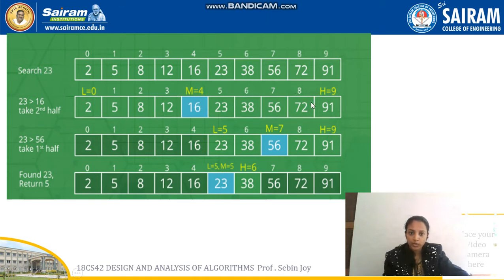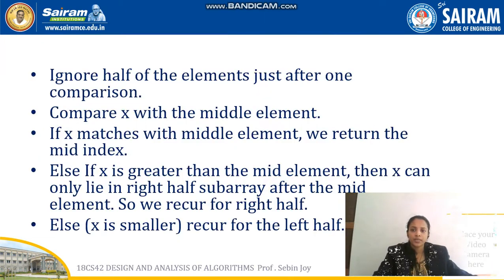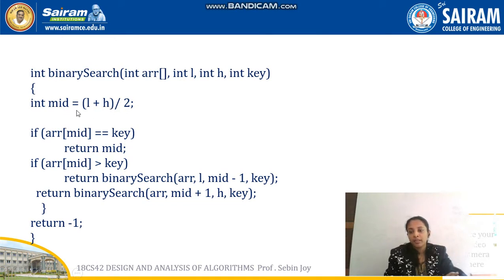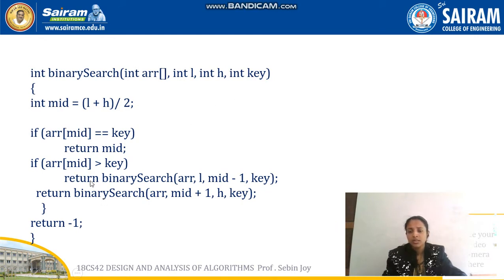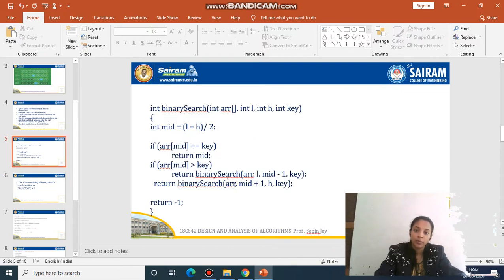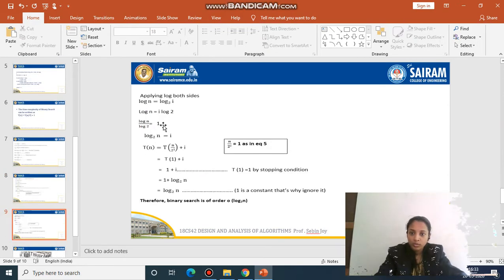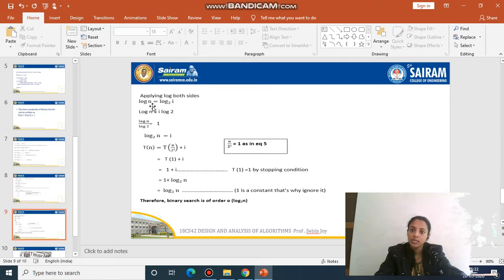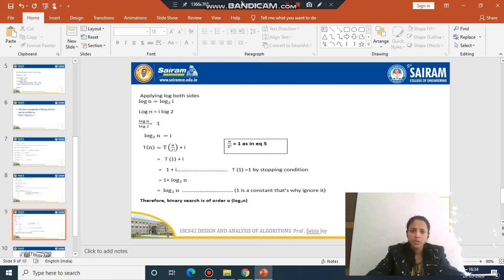Lecture Video_18CS42_Module 2_Binary Search_Sebin Joy